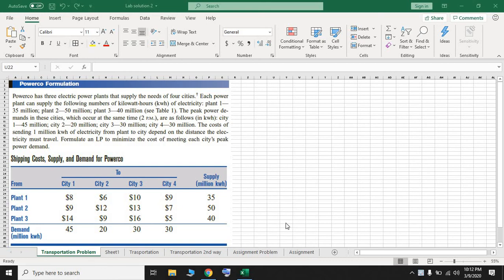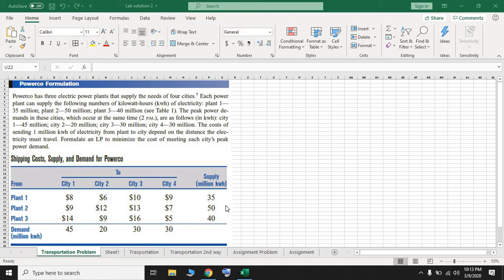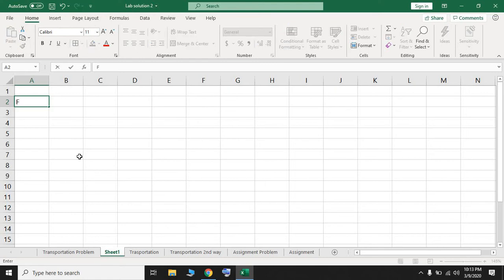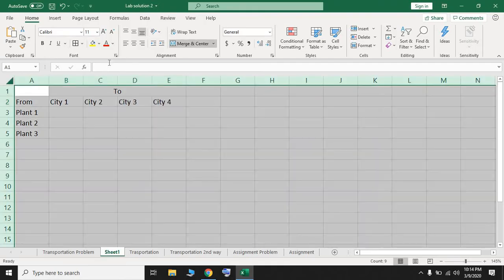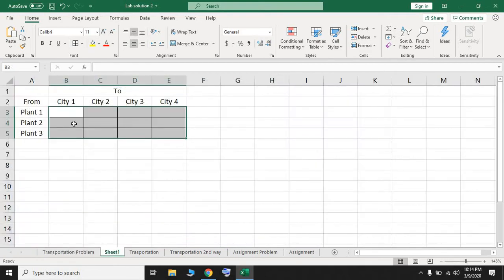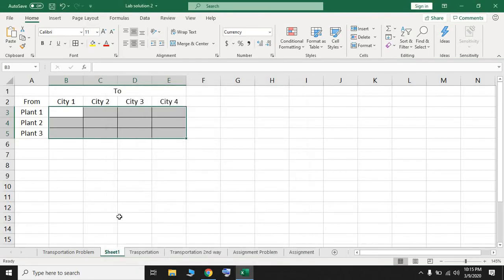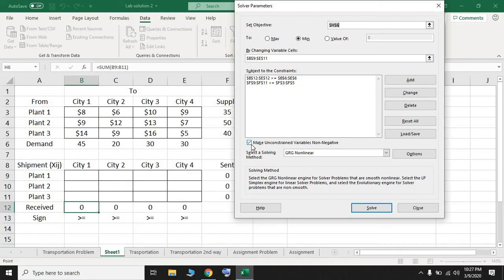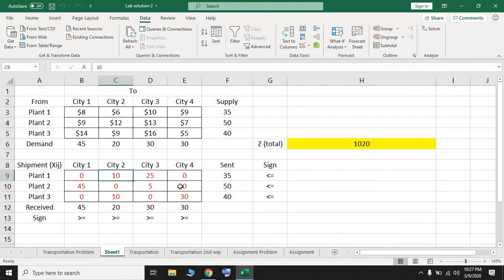Transportation Problem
How to use solver add-in to find the optimal solution for a transportation model